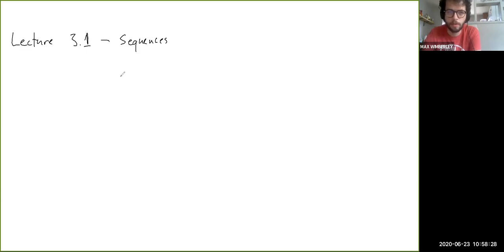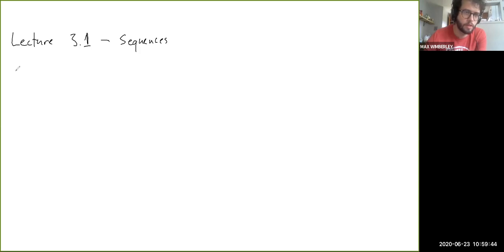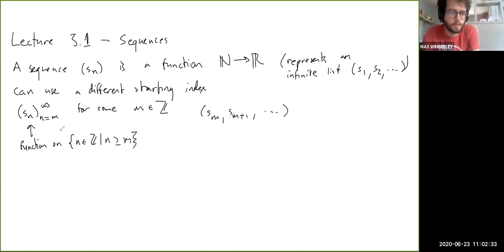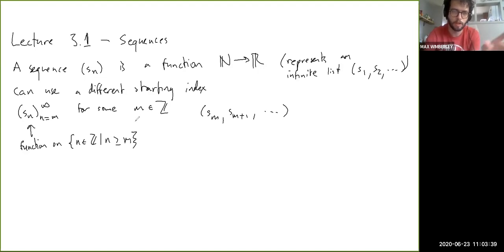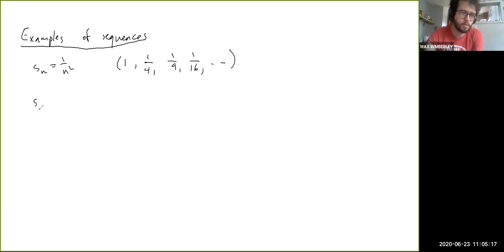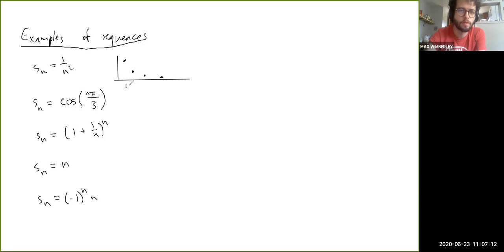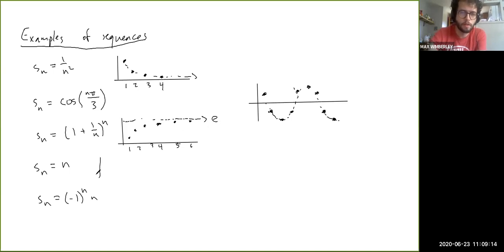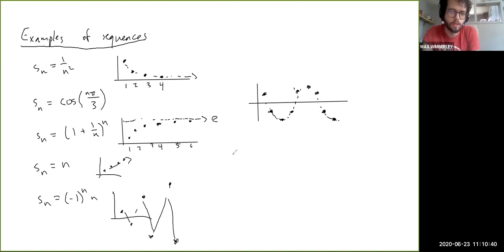Lecture 3.1 - Sequences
I introduce the concept of sequences and relevant notation.